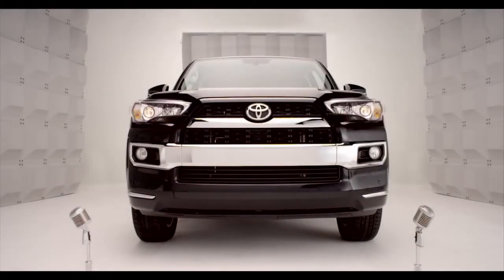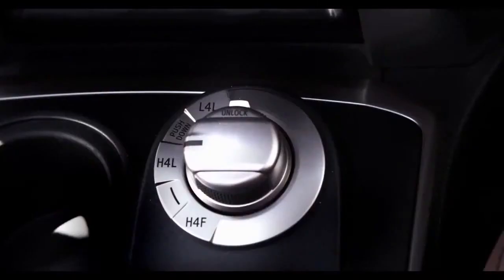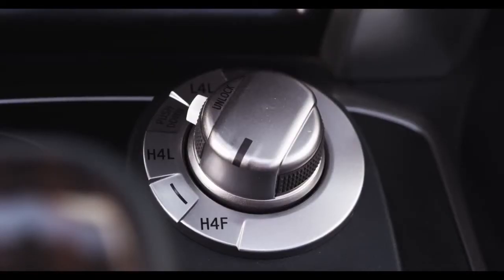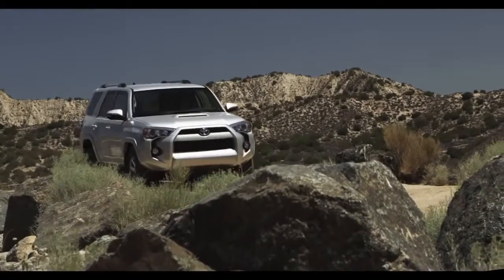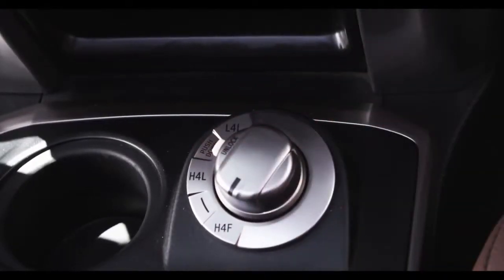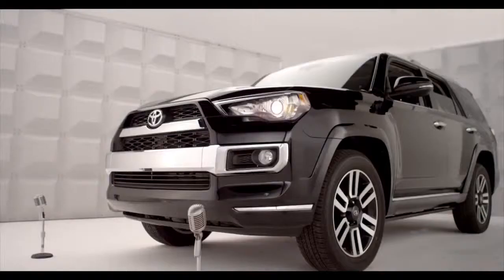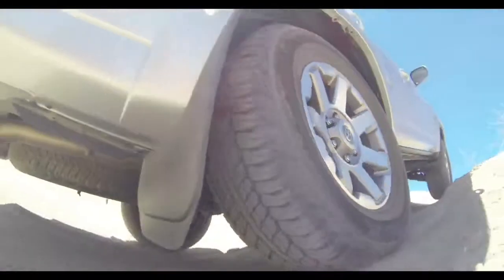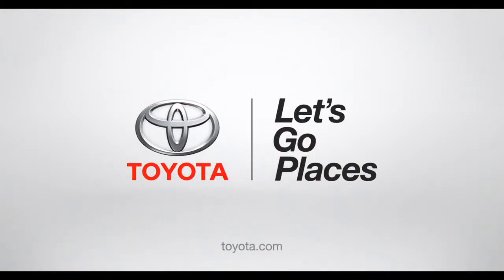4Runner How To 4WD Selector Knob 2014 Toyota 4Runner